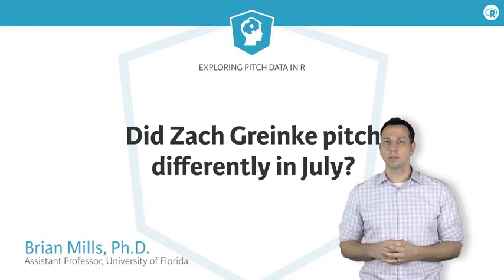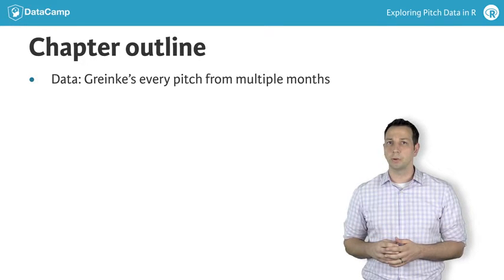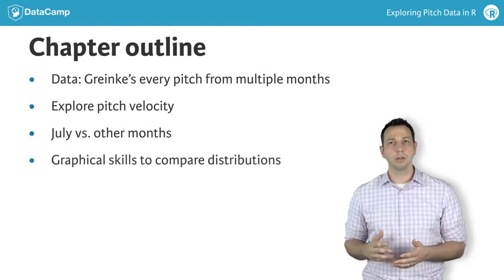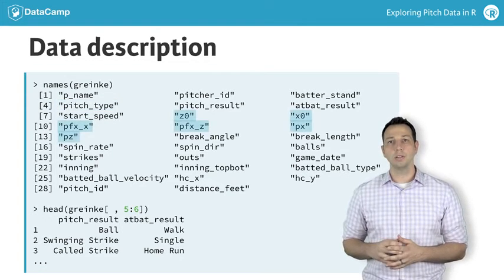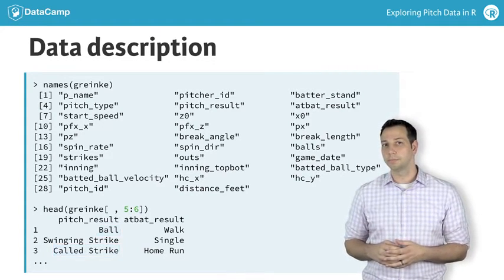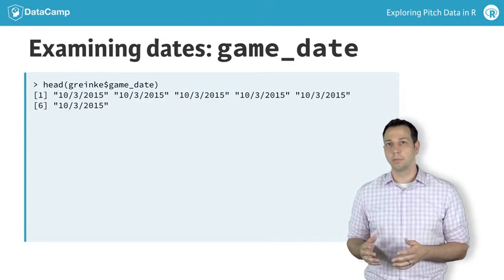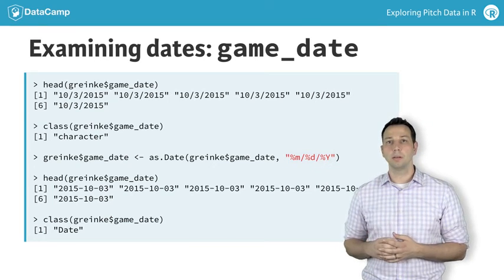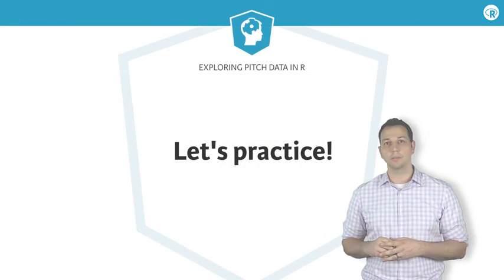R tutorial: Exploratory Data Analysis with Baseball Data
Hello, and welcome to this course on exploring pitch data in R. My name is Brian Mills and I’ll be your instructor.

In this course you’ll use Zack Greinke’s 2015 season as your case study.

While Greinke’s been an excellent MLB pitcher for a number of years, he had an especially dominant month in July of 2015.

The data in this course will allow you to examine this more closely, and compare his July to other months.

Throughout the course, you’ll use a single data set describing every pitch thrown by Greinke to explore changes that may have taken place with respect to his pitch velocity, pitch usage, pitch location, and batted ball outcomes across different months.

You’ll begin in this chapter by exploring pitch velocity.

By the end of the chapter, you’ll have done enough exploratory analysis to answer the question of whether Greinke’s fastball velocity was higher in July, relative to the other months he pitched in 2015.

Throughout the exercises in this chapter, you’ll gradually develop graphical skills to make colorful histograms to meaningfully compare velocity distributions.

Finally, note that you’ll return to some of that analysis in the final chapter of the course, where you’ll evaluate whether changes in fastball velocity had any impact on hitting outcomes.

The data used for this course are usually referred to as PitchF/X or Statcast data.

These data use high tech cameras and a Doppler radar system to collect information on how fast pitches are thrown, the type of pitch thrown, the location of each pitch, the movement and spin rate of each pitch, the velocity of batted balls, and the direction and distance the ball is hit.

There’s also information on batter handedness and the ultimate outcome of each pitch that’s thrown.

For example, if the batter swung and missed, this is included in the data in the variable “pitch_result”, with the entry “Swinging Strike”.

Alternatively, if the batter didn’t swing, the data include information on whether the pitch was called a ball or a strike by the umpire.

Finally, there’s information on the outcome of the at bat, such as whether the batter hit a home run, popped out, walked, struck out, or any number of other general baseball outcomes.

As you proceed through the course, you’ll examine all of these variables, but first you’ll want to clean the data so that certain analyses can be performed correctly in R.

The initial data set you’ll use is named “greinke”.

The dates in the data set require some editing, and for you to tell R that it should read the game_date column as a date.

Notice that when you check the “class” of the “game_date” variable, it’s listed as a character string.

It works better if this is entered as a date to allow for plotting time series data later in the chapter.

To reformat the variable as a date, you’ll use the “as.Date” function.

This function allows you to specify how your dates are formatted in your data.

The dates in the “greinke” data set should be formatted as month-day-year, separated by forward slashes.

You’ll also make use of the “separate” function in the “tidyr” package to manipulate the “game_date” variable.

This allows you to specify a new variable called “month” so that you can break up your data into each month later in the chapter.

As you proceed through the next few exercises, remember that tidying up your data is always an important first step before diving into your analyses.

This step ensures that more complex analysis down the road will go smoothly.

Go ahead and get started.